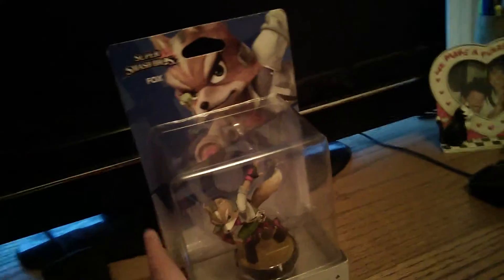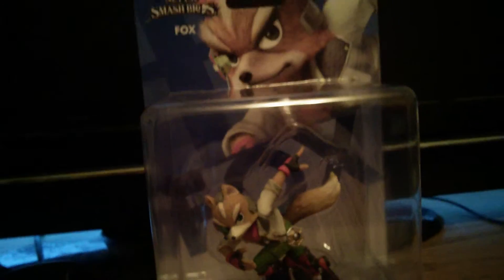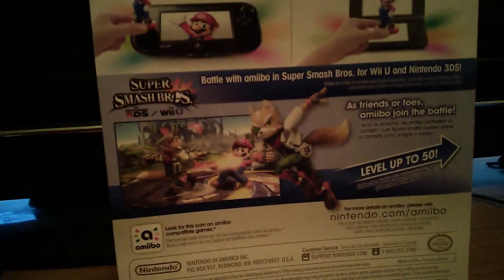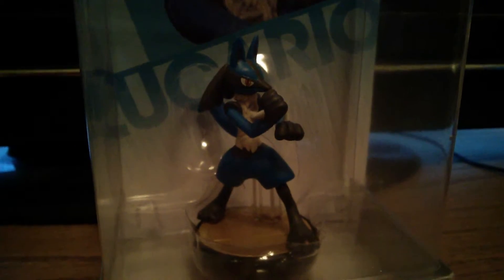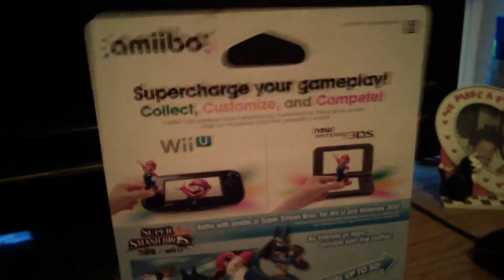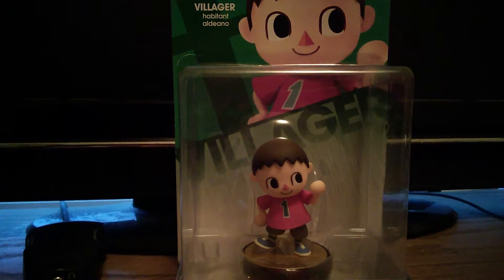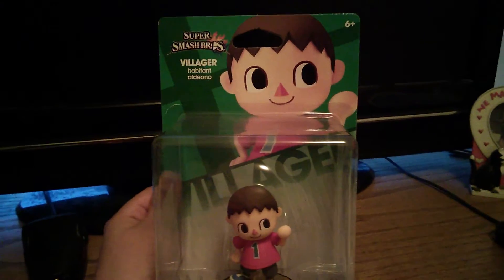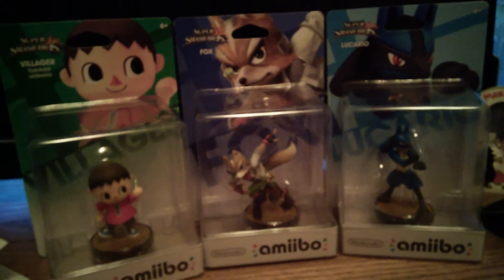New Amiibos I got Fox and villager